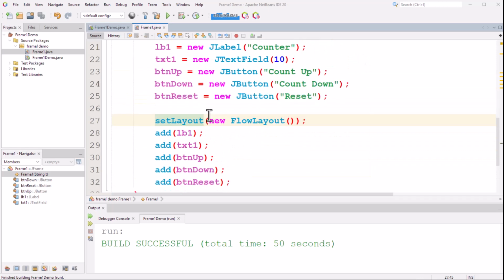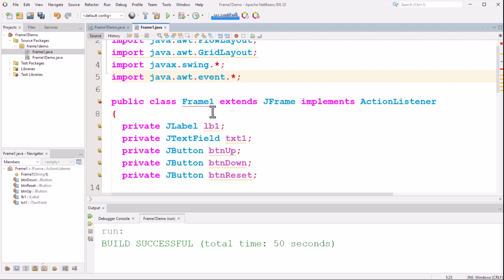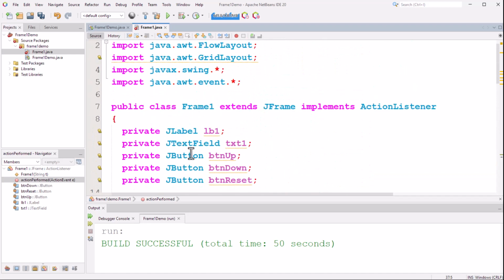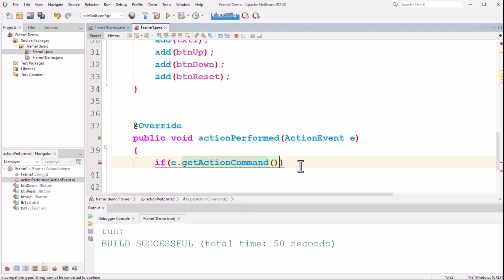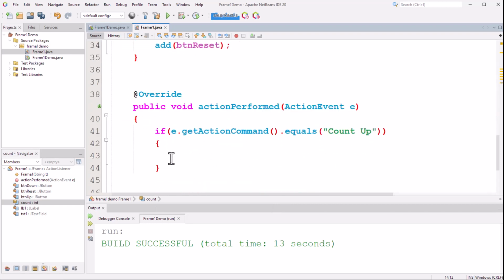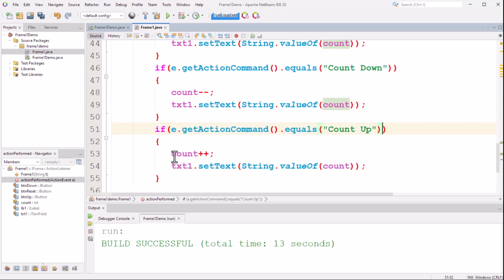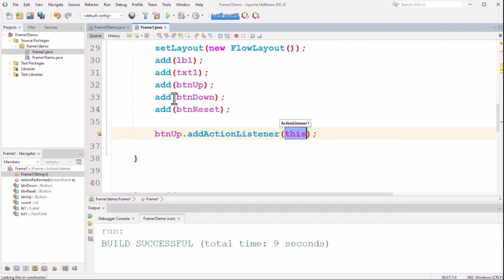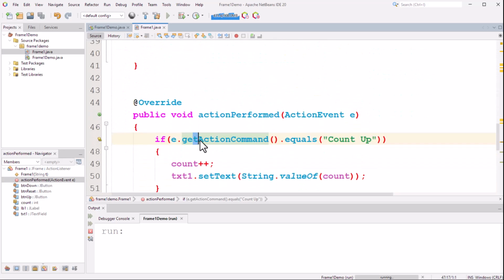Part2 : Code for Adding controls on JFrame | Buttons | TextField | flowlayout | GridLayout | Java